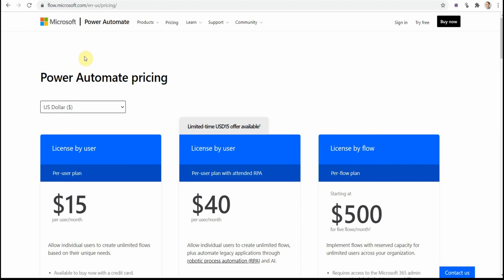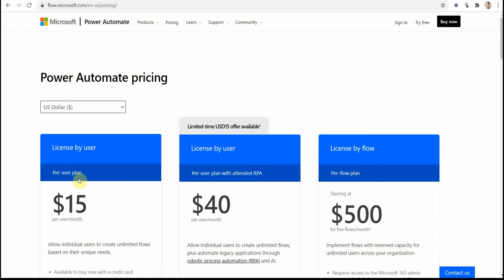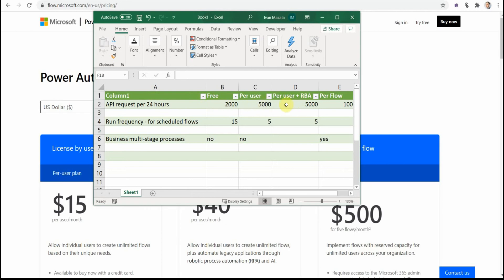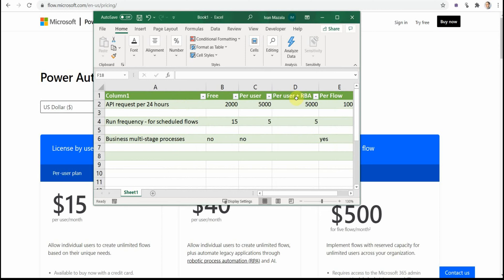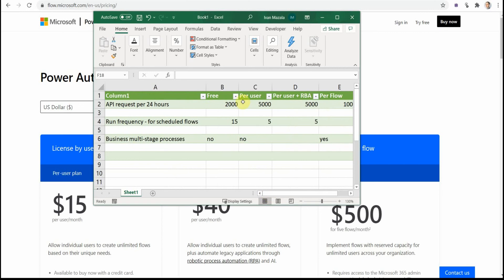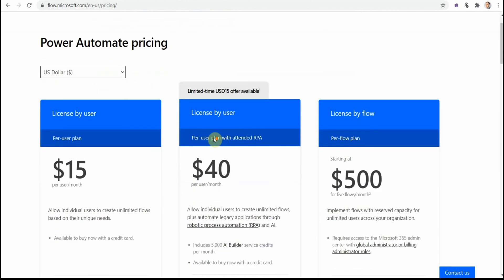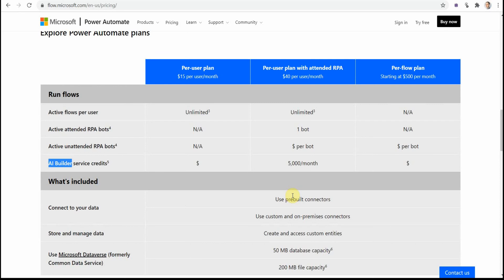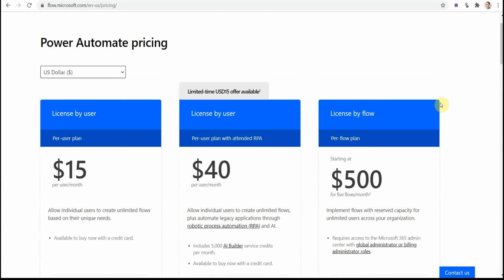Power Automate main license types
main 4 license types used with power automate